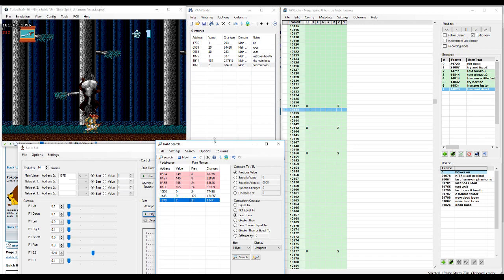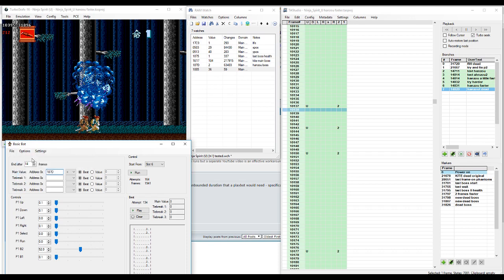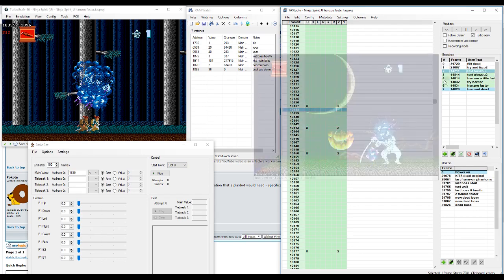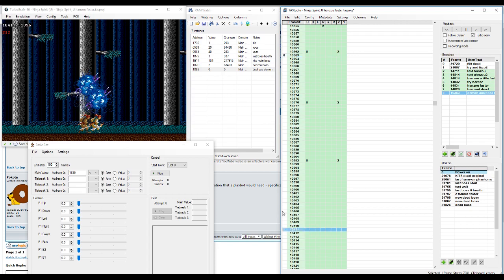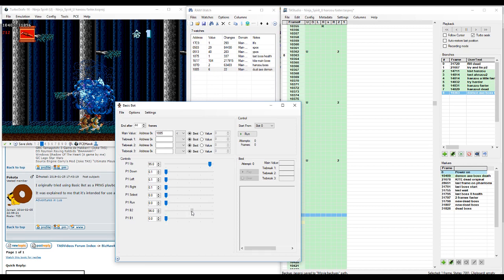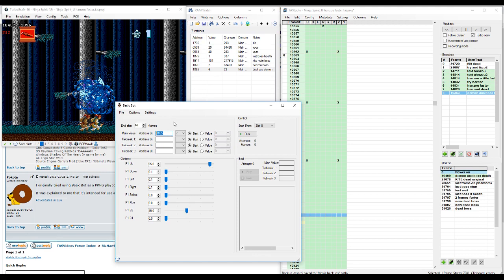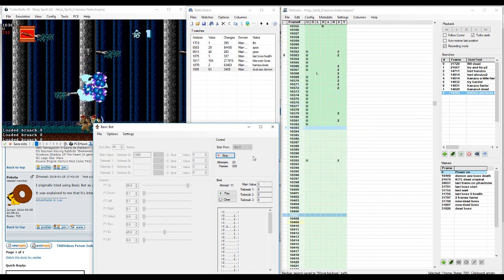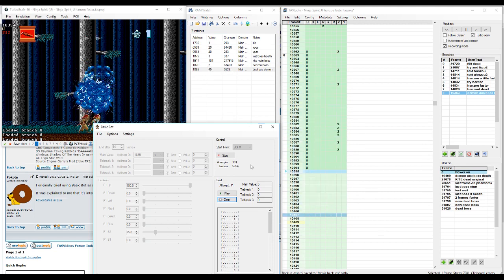Bizhawk: Basic Bot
Sharing what I learned about this tool and how to use it with TasStudio.

Notes
-Check Memory Domain
-Check Byte Length
-Check that the Fitness Function (the Conditions) Make Sense.
-TasStudio can be used if you have BizHawk in the Recording Mode.  Otherwise it will simply playback what is is in the TasStudio Piano Roll.
-Make Sure you select the Correct "Slot" Aka Save State.  If you are not using TasStudio this is just a Save State Slot.  For Tas Studios it is a Branch #.  Ex:Slot = 0 would be Branch #0.
-The input is in percentages.  For unlikely input I suggest very low percentages 0.1% to 0.2%.
-After finding a good series of input.  Press STOP.  Then Press "Play" in the  "Best" group section.  Then on the Branch select the Update button (the red recycle icon?).  Then save.
-After finishing make sure to put Bizhawk back to the PlayBack Mode.

Possible issues
1) Conditions do not fire.  Close and Restart Basic Bot.  Just set it up anew.
2) Conditions Always Are True. You probably have a bad condition.  I had this with a bad Tie Condition.  I was trying to use a timer but at the end it was always the same value and I was using Less Than Or Equal To for the first condition.  It seems to evaluate the tie condition at the end number of frames.
3) Ending Frame after Playback is after expected end.  I had this happen a couple times.  I would manually put the branch back a couple frames then run it.  This seemed to let it work correctly.
4) After Playback values are different. Look up at 3 should be a similar issue.
5) Bot never finds a solution.  If this is the case you have the number of frames it runs too high.  This is a dumb bot and does not learn.  The default 100 frames seems like a good amount to get good results.
6) How to Switch Between Recording and Playback.  My shortcut button is 'q'.  You can view what yours is if you go to the menu "Configure Hotkeys" - Movie - "Toggle read-only".